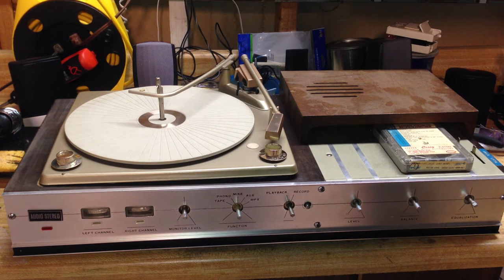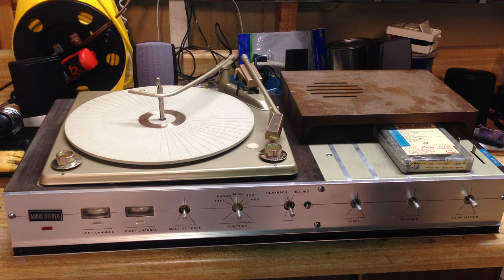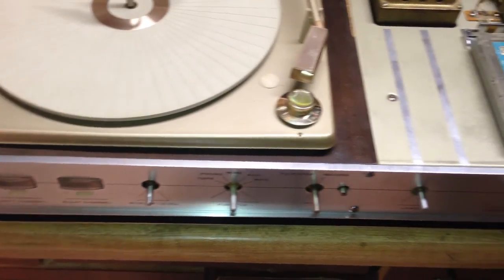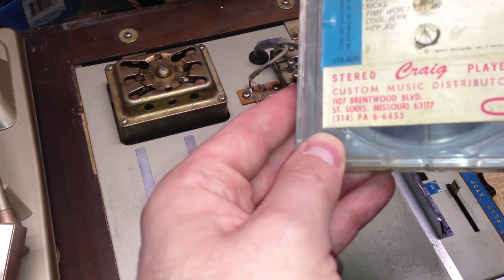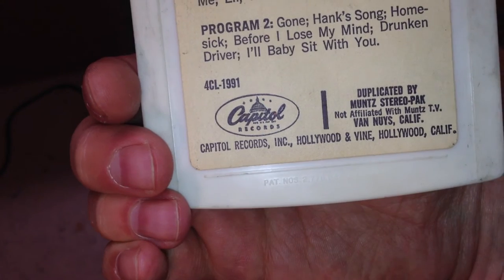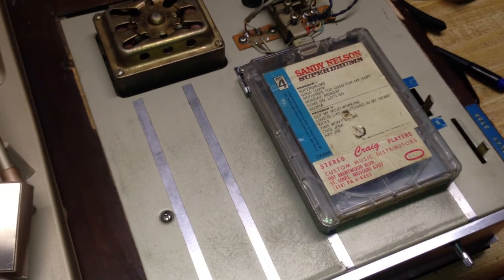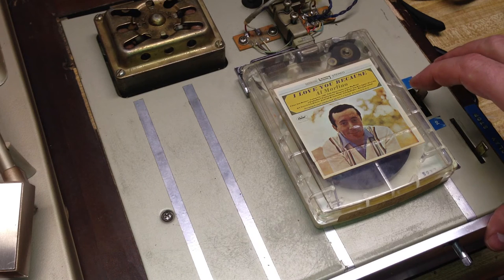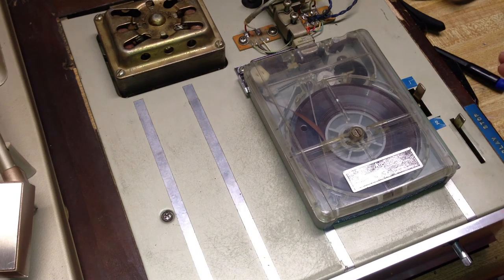4-Track Music Cartridge RECORDER with RARE Vinyl Turntable System!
4-Track tapes (or Stereo-Pak Muntz) were king of car audio in the 1960's.  Muntz also produced this home stereo combination system.  Prepare to be amazed!